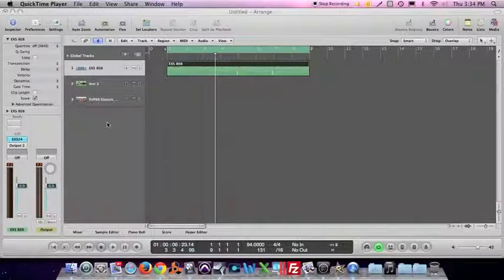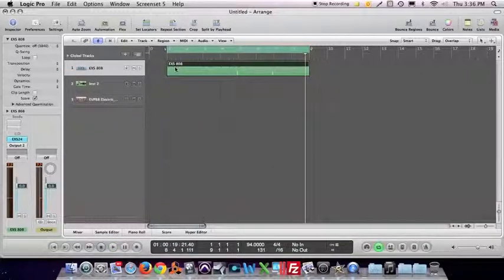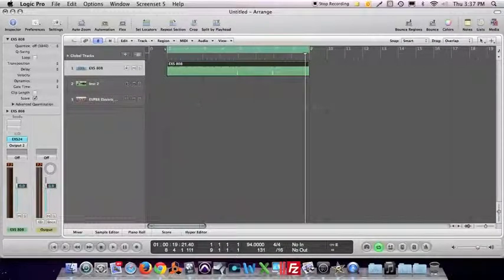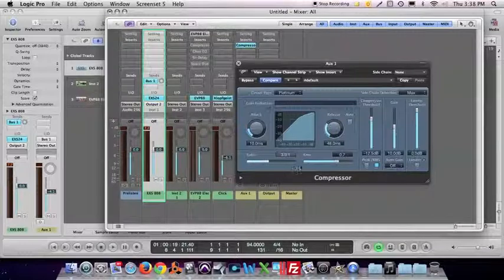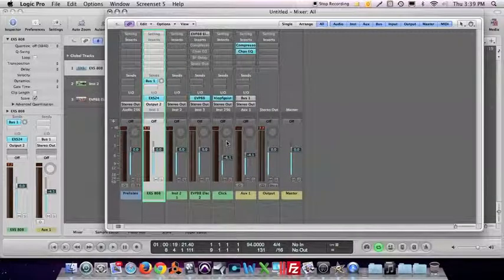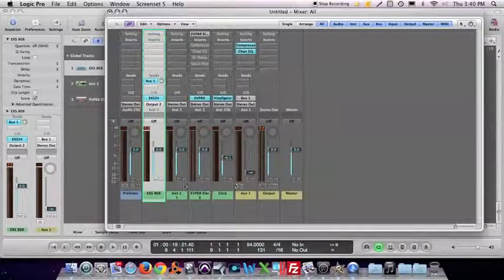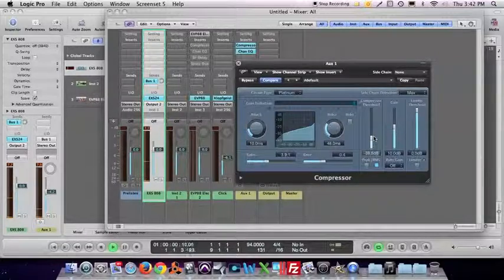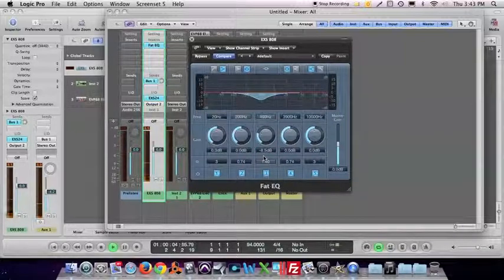Parallel Compression Explained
Parallel compression aka New York Compression.